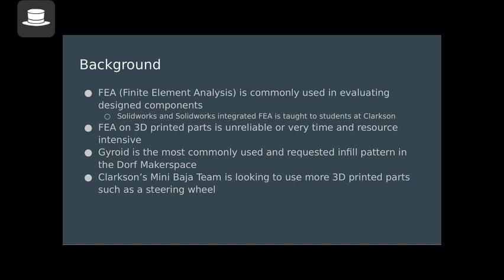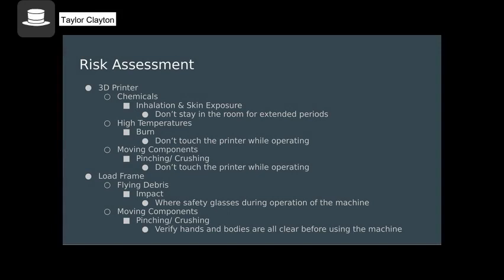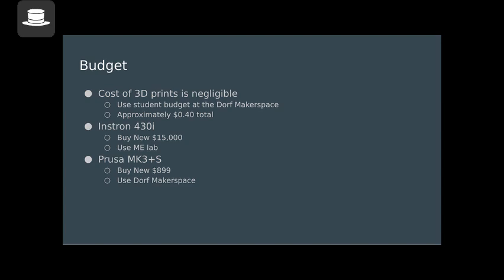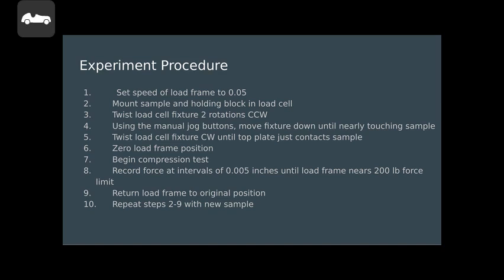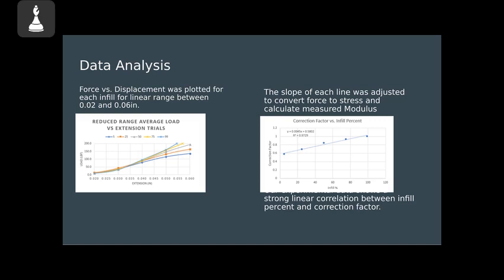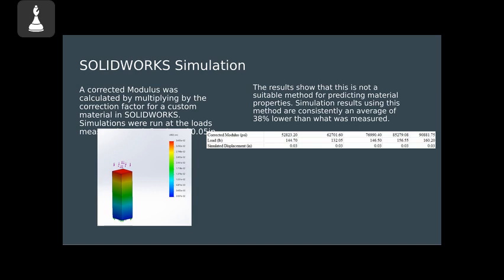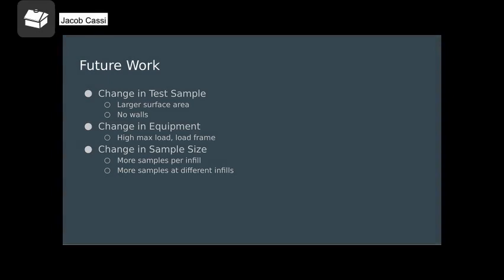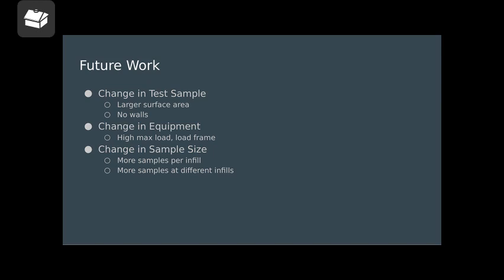FEA Discrepancy Factor for 3D Printing